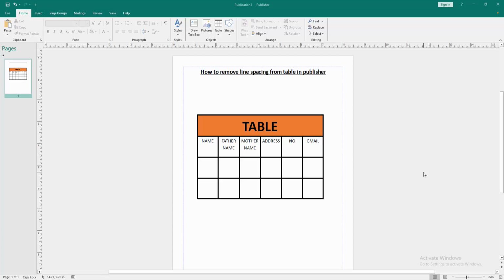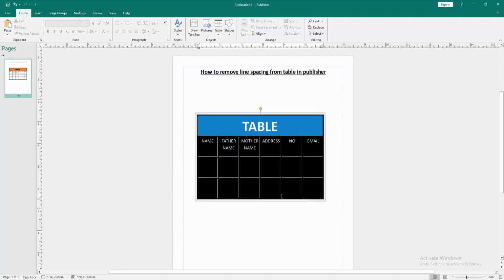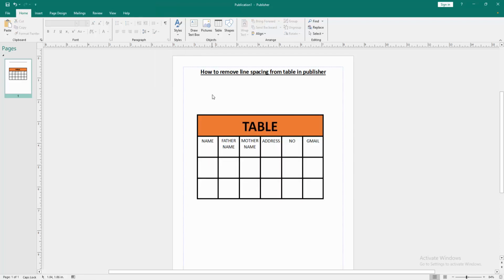How to remove line spacing from table in publisher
Assalamu Walaikum,
In this video I will show you, How to remove line spacing from table in publisher.  Let's get started.